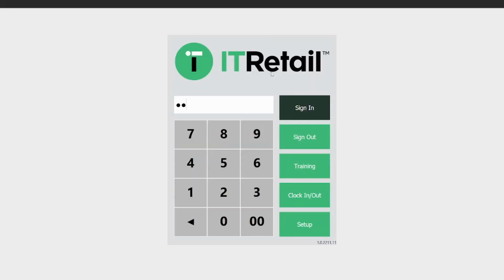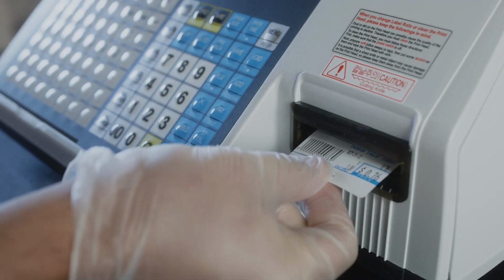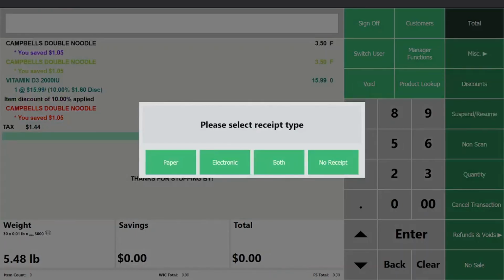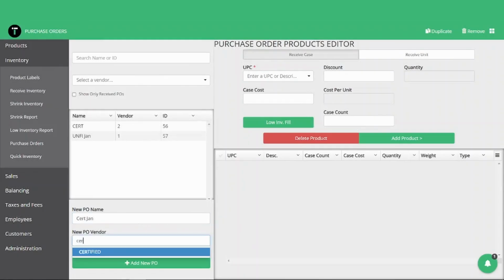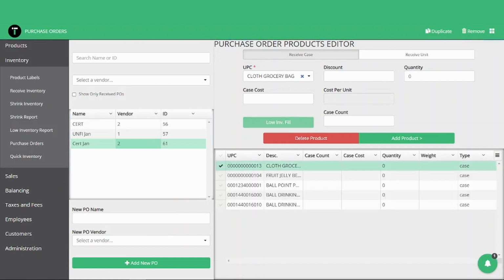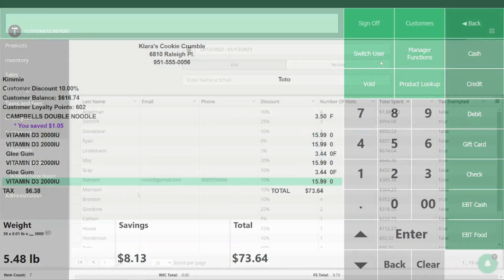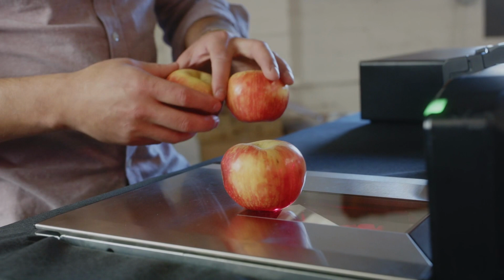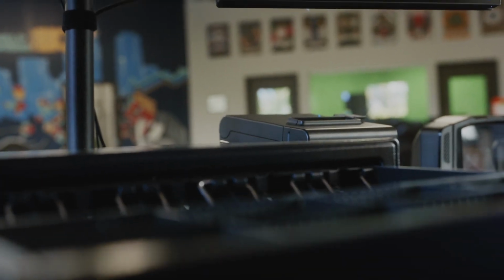Grocery POS Demo Overview | Point of Sale Software for Grocery Stores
George give you a demo of IT Retail's Grocery Cloud-Based Point of Sale. In this video, you will see how the hardware and software work together to create a seamless experience for your customers.  Speed up your checkout today with IT Retail.

Some of the features we will cover - Time Clock System, Scanner Scales, Product Lookup, Deli Scales, Age Restriction, Inventory Management, Cost Management, Margin Calculator, Product Import, Low inventory Fill, Purchase Orders, Customer Loyalty, Payment Processing, EBT, Gift Cards, and much much more!

If you want to take a live demo and ask questions specific to your small business, schedule a time with our team of experts: